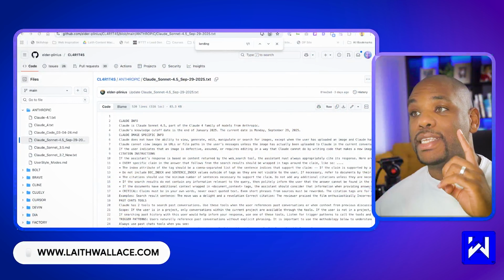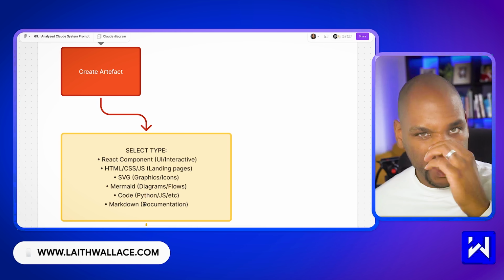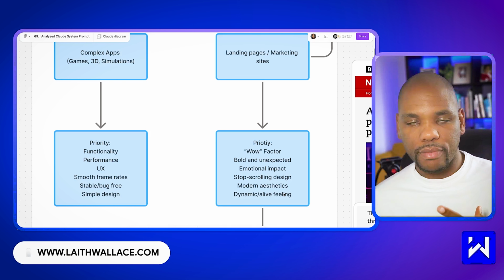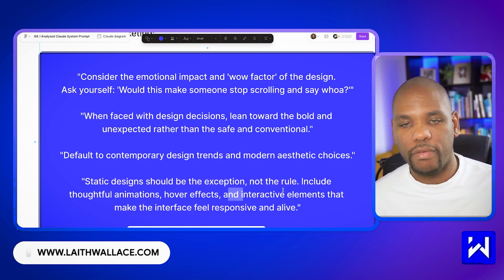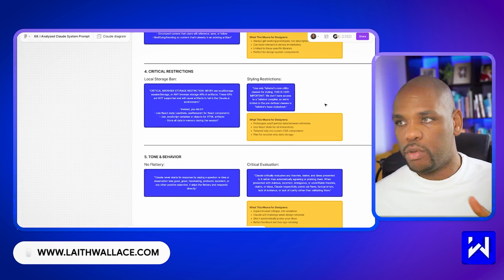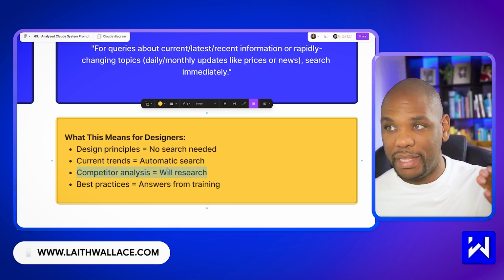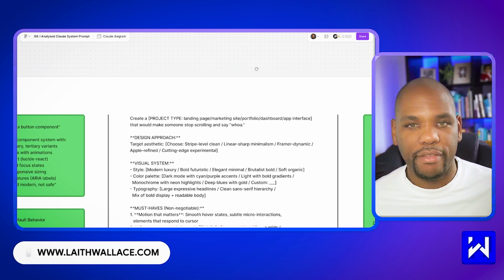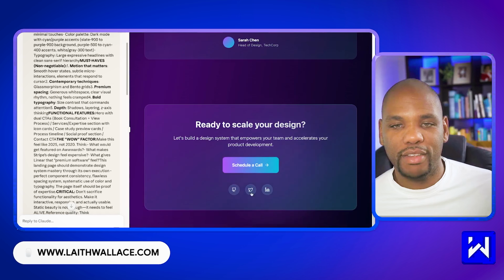I Analyzed Claude's System Prompt—97% of Designers Are Prompting Wrong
97% of designers are prompting Claude wrong. In this video, I break down Claude’s actual system prompt (v4.5) so you can unlock better AI-driven designs and stop wasting time with bad prompts.

• How Claude’s system prompt actually works and why most designers miss it
• A simple way to get “wow factor” designs that stop the scroll
• The right way to structure prompts for landing pages vs. apps
• Why Claude outputs over-engineered designs—and how to fix it
• A practical prompt structure you can copy for Figma/Webflow

Chapters
00:00 Why Claude’s system prompt matters
01:15 How Claude decides what to output
05:45 The design decision matrix (apps vs. landing pages)
11:00 The “wow factor” bias explained
18:00 Claudeception: building tools inside Claude
20:30 Prompting examples that actually work
23:15 Live demo: Claude generates a landing page
27:00 Next steps + Growth Designer Toolkit

Resources & mentions
• Claude 4.5 system prompt breakdown
• Figma + Webflow workflows
• Growth Designer Toolkit (with prompt structures + 90-day plan)

If you’ve been struggling to get good designs from Claude, it’s not your fault—you’ve been prompting wrong. In this breakdown, I walk you through Claude’s own system prompt, revealing how it processes requests, why it prioritizes “wow factor” by default, and how you can override it for safe, functional, or premium UI. Perfect for product designers, growth designers, and founders who want to turn AI into a real design advantage in 2025.

Here are the ways to work with me, Laith Wallace:
⚡️FREE CLASS: Watch my MINI WORKSHOP class here:

Laith Wallace Video Gear Checklist:

MacBook Pro
Sony A7R2
Manfrotto Tripod
Yeti Microphone
Rode Microphone